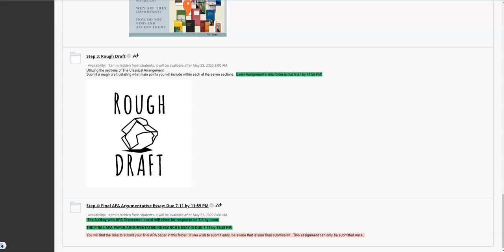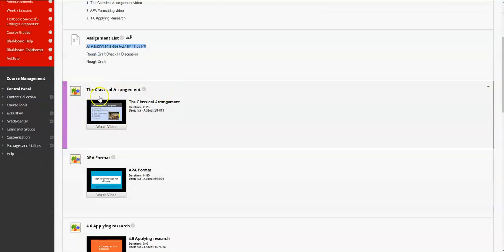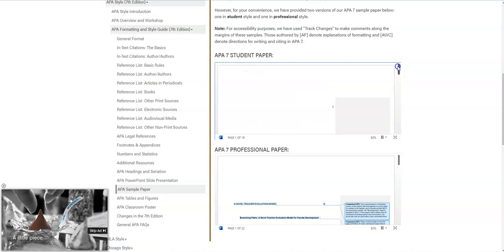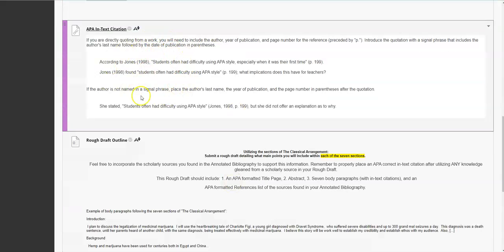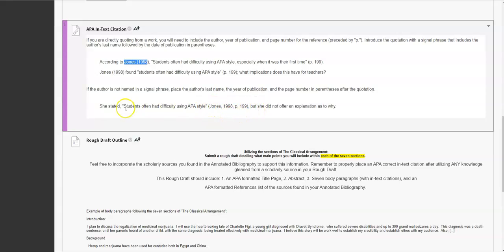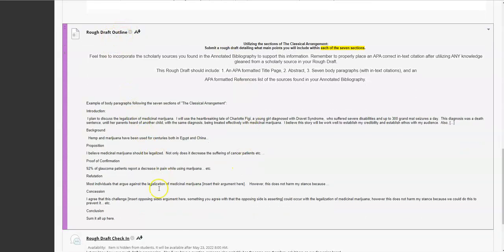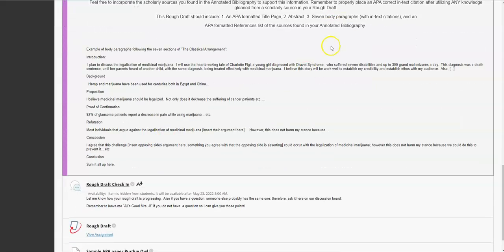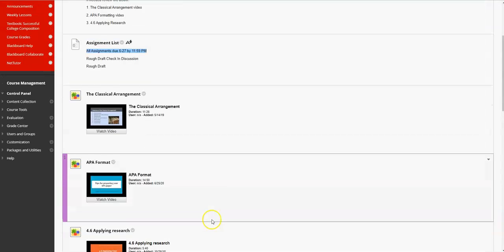Intro to Step 3 Rough Drafts